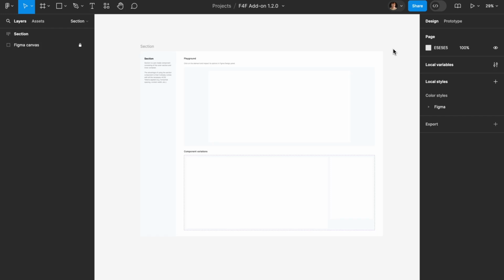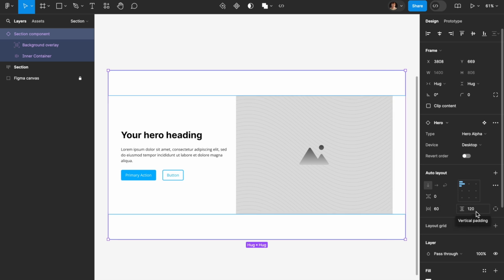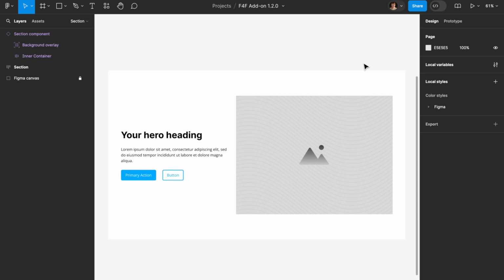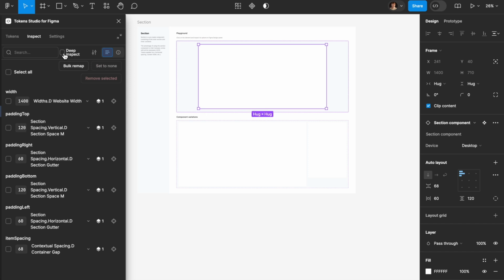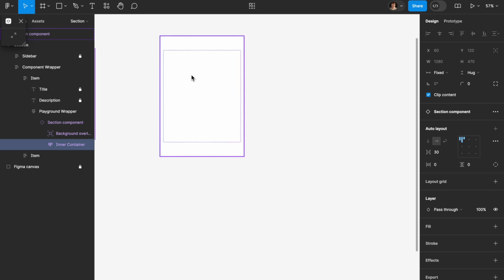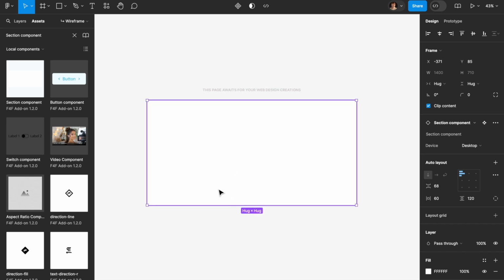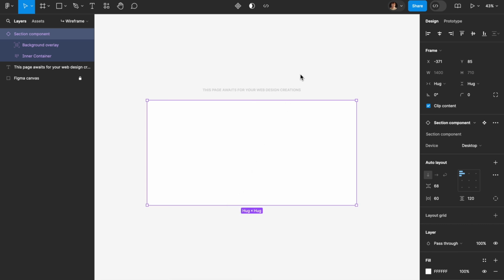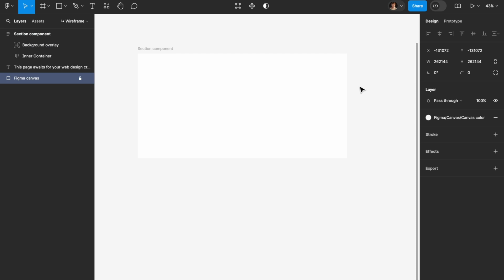How to Use Section Component